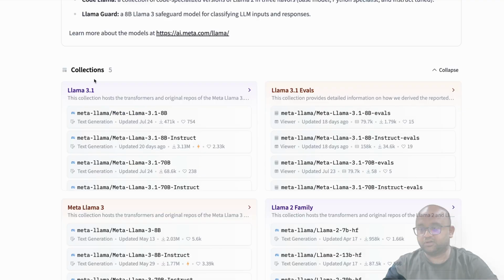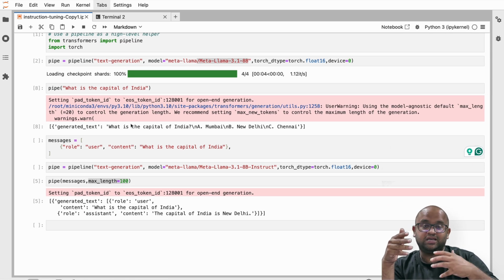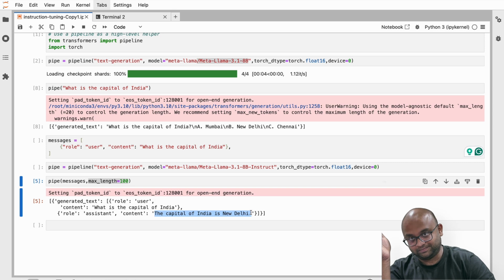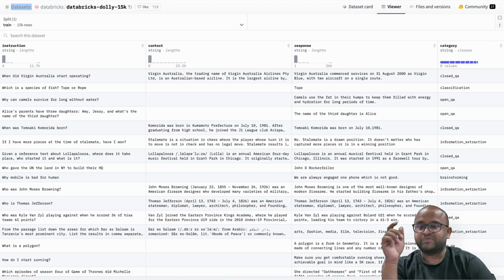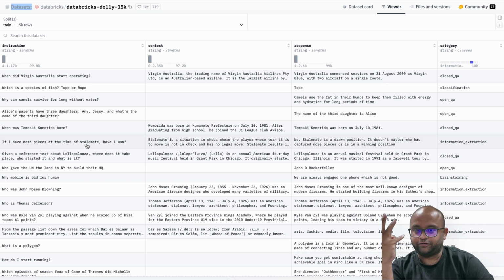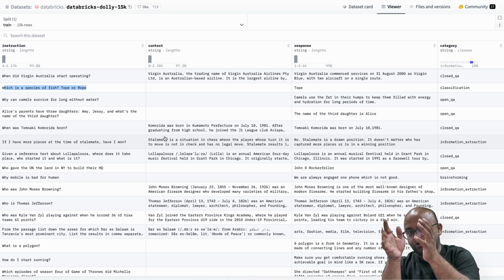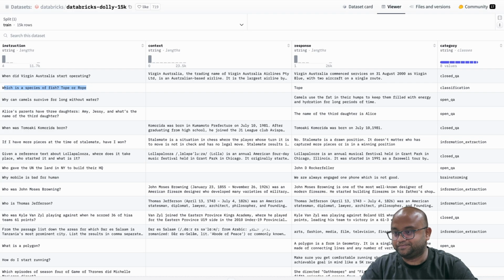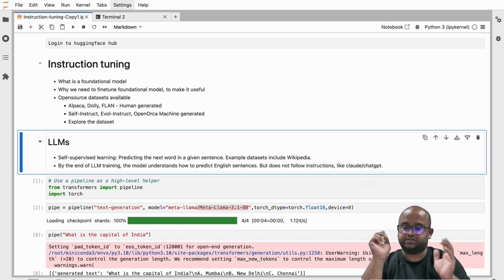What is Instruction Finetuning? | EP-1 | JarvisLabs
Hey there! Welcome to our "What Is" series, where we break down AI concepts without the fancy jargon.

In this quick 5-minute video, we're tackling Instruction Finetuning in AI. Don't worry if that sounds complicated - we promise it won't be!

Here's what you'll learn, jargon-free:

1. The difference between regular AI models and instruction-finetuned ones
2. The special ingredients (data) these models use to learn
3. A straightforward explanation that anyone can understand